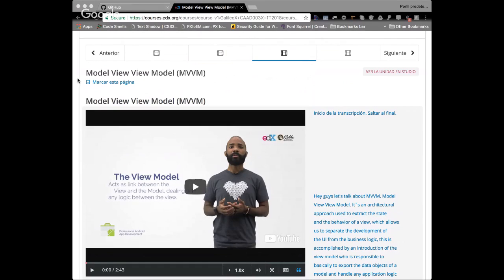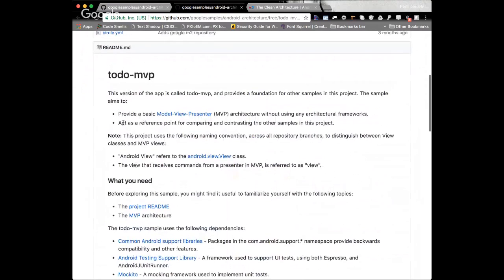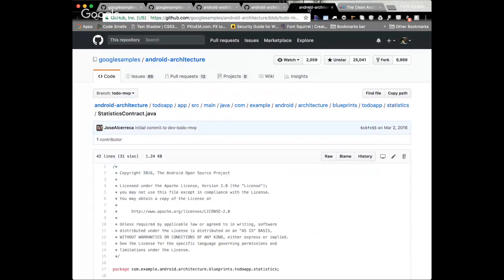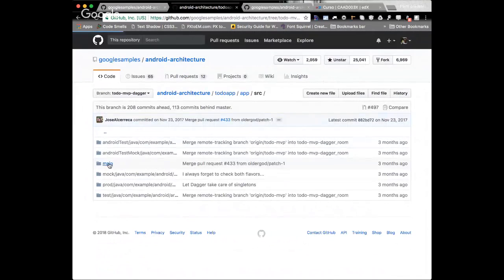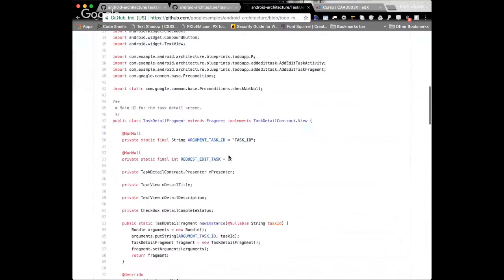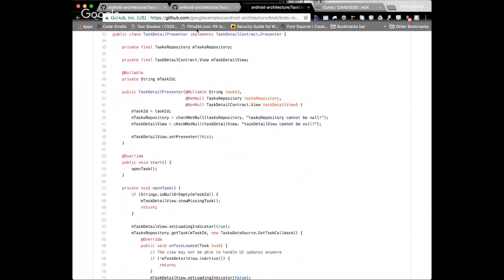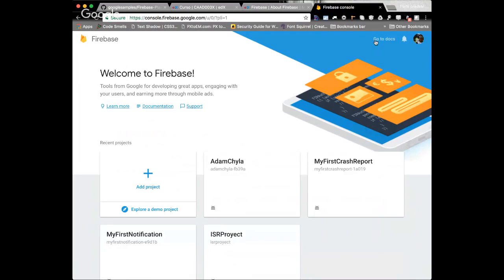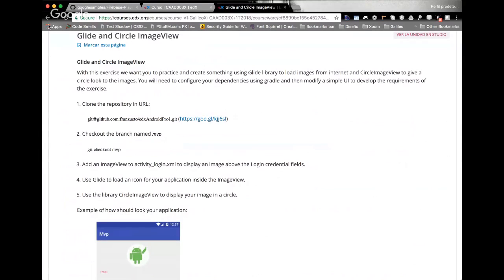MasterClass 1(2018) Professional Android App Development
MasterClass 1